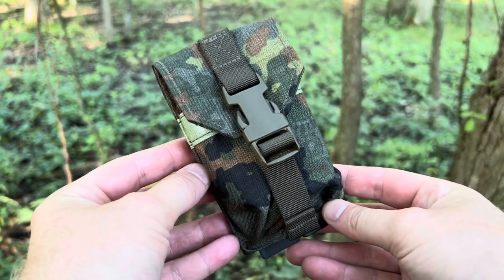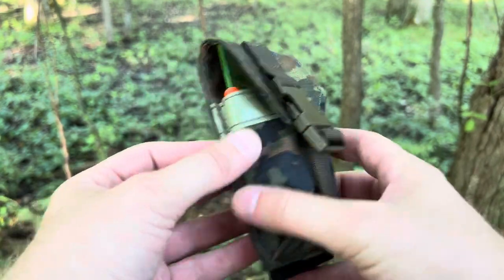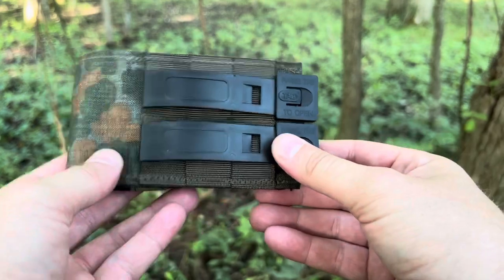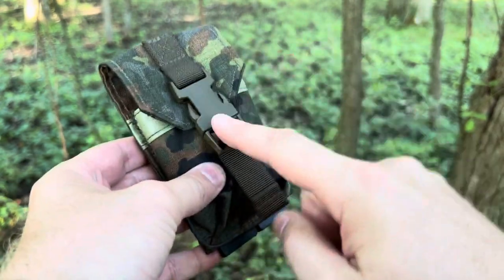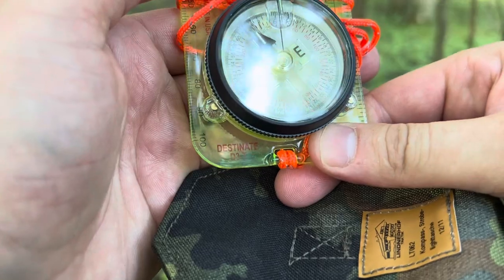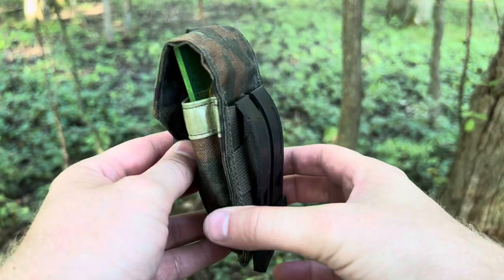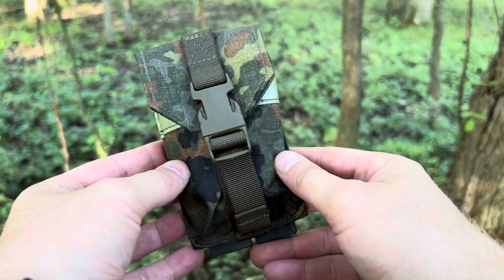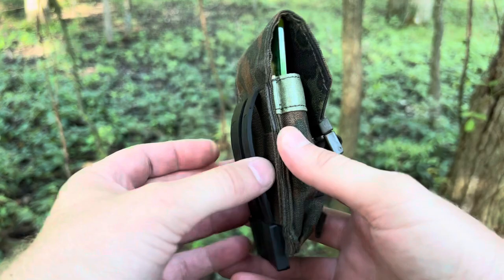Lindnerhof Taktik Compass/Strobe Pouch CLOSE UP 2023